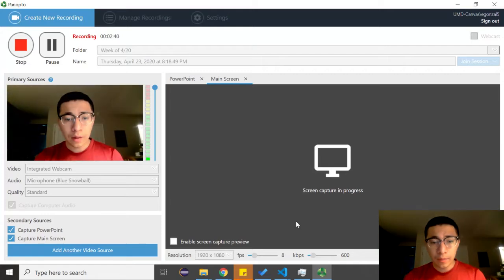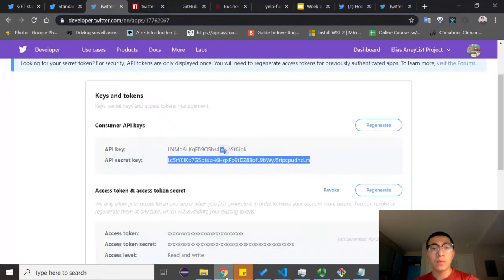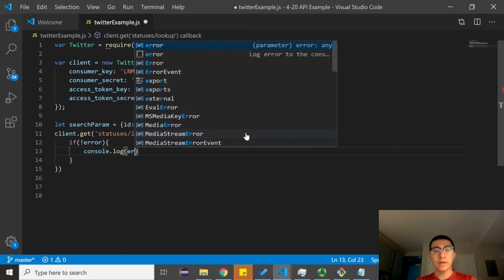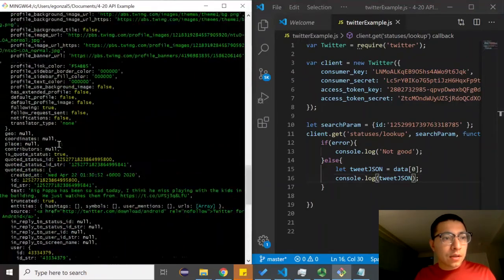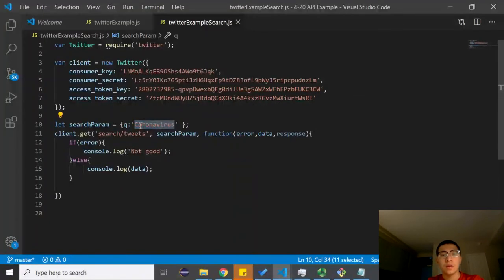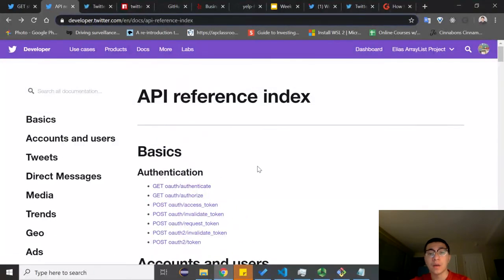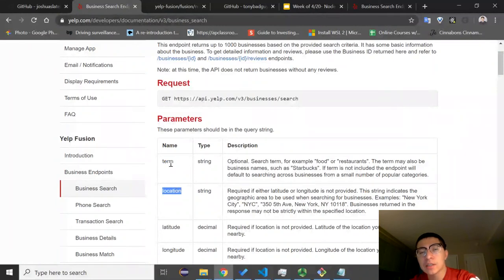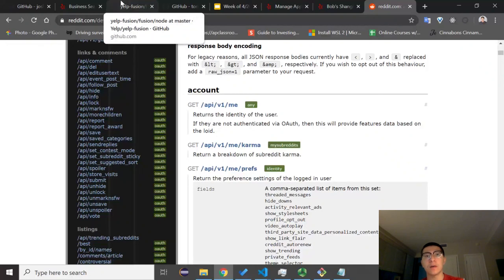Intro to APIs with Get Twitter and Yelp (Part 4)